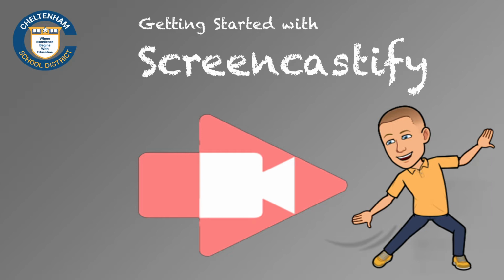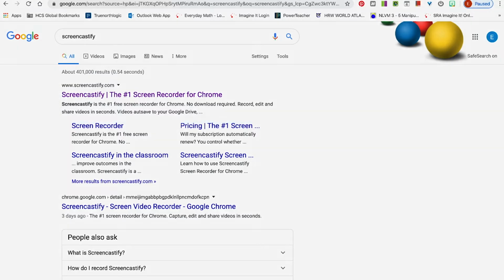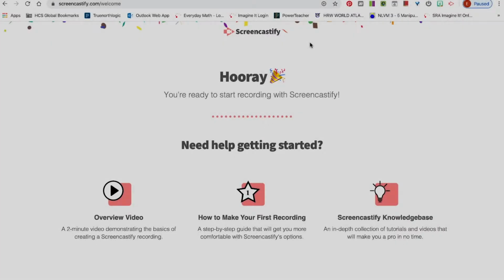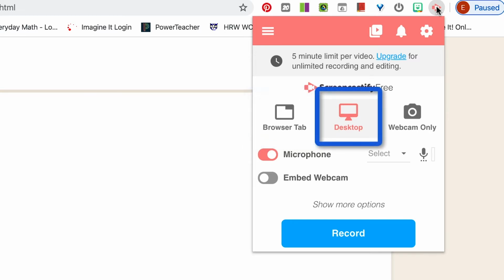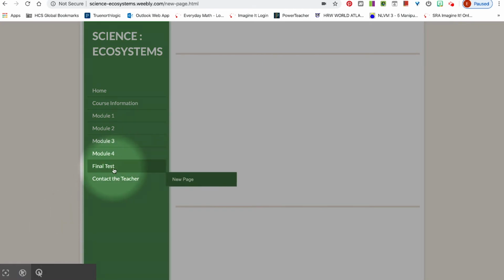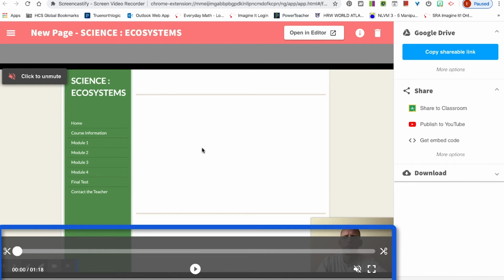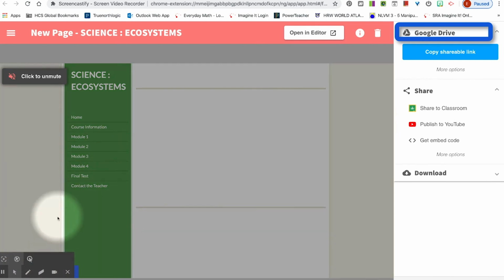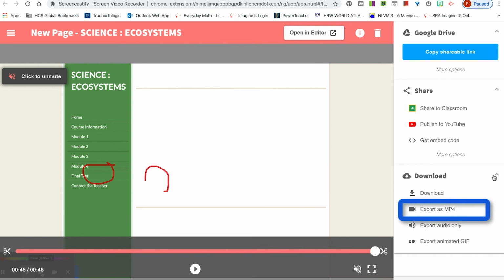Getting started with Screencastify